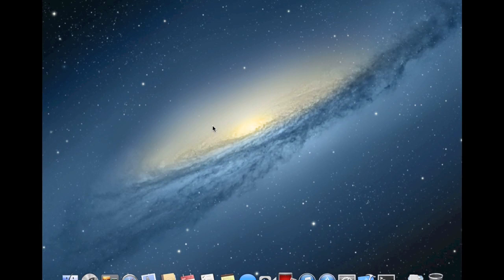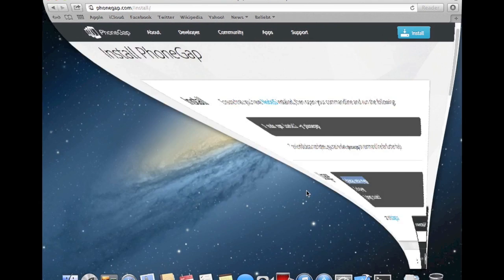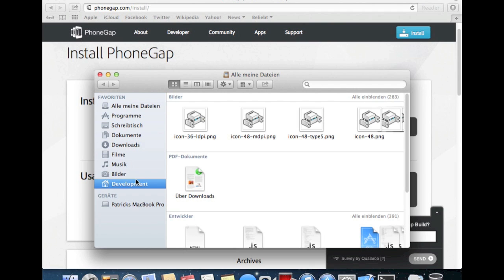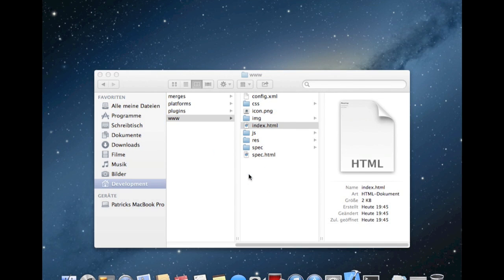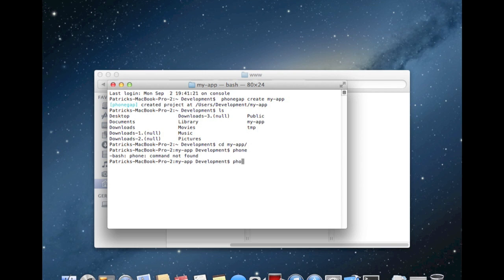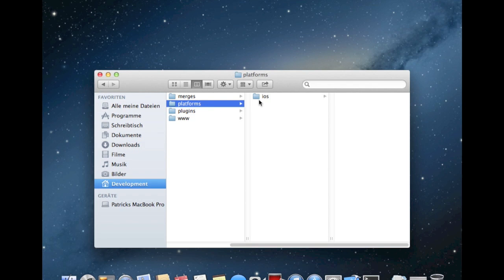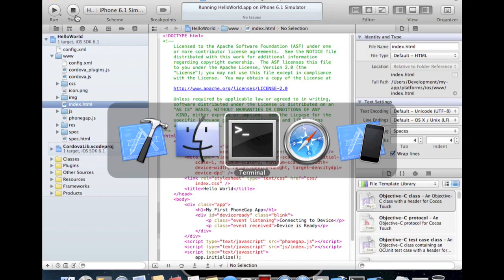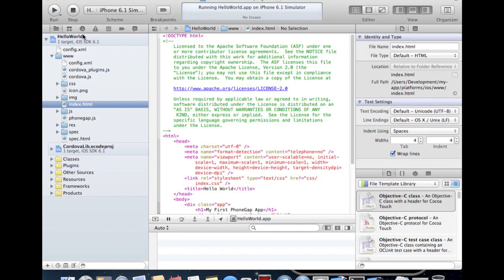Build your mobile App with Phonegap (Install & Build)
In this video I show you how to install Phonegap (v3+) on Mac OS X and build your first iOS App with Phonegap in Xcode.